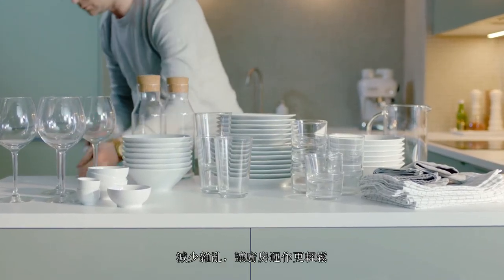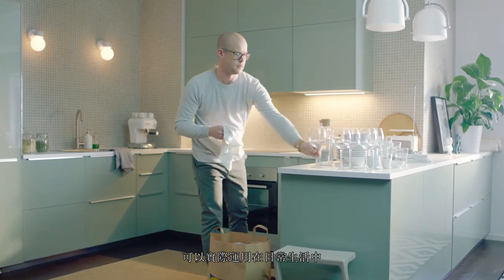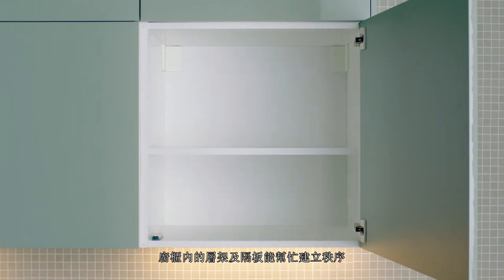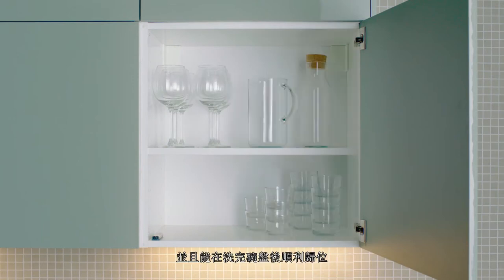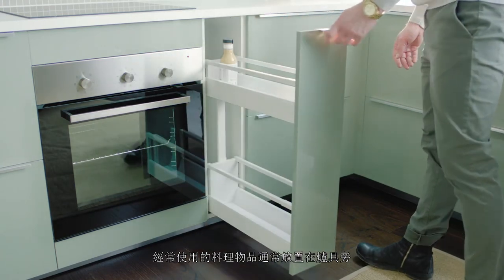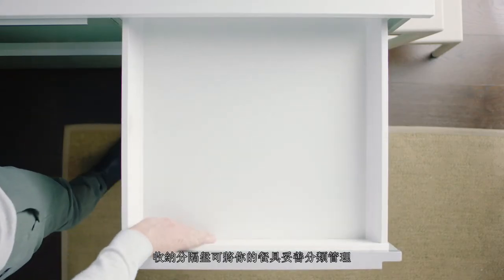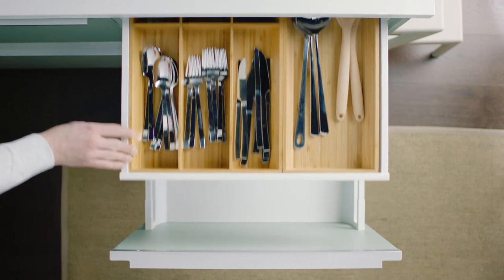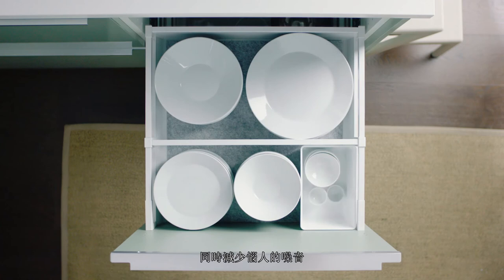IKEA 檯面清爽 思緒更清晰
整齊有序的廚房令人賞心悅目，每件物品妥善收納又能隨手取得，讓廚房運作更輕鬆。